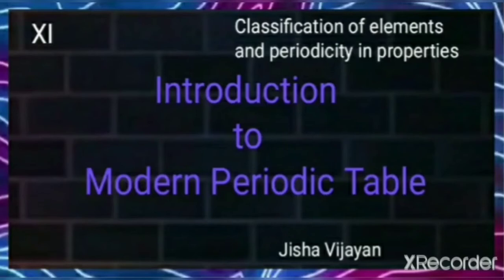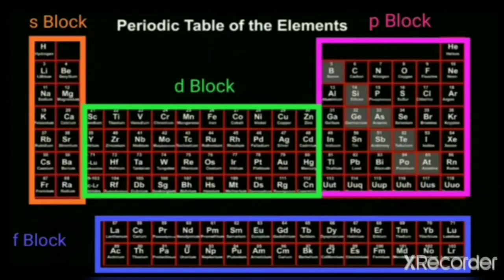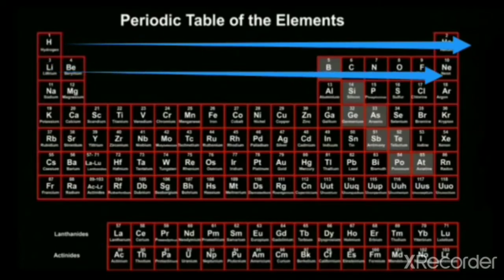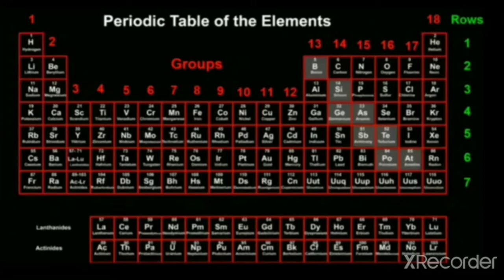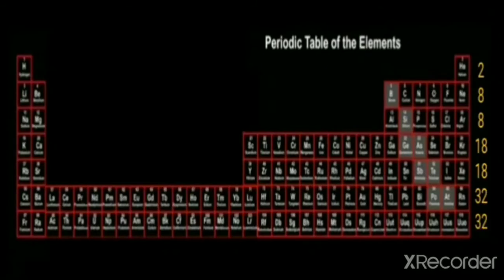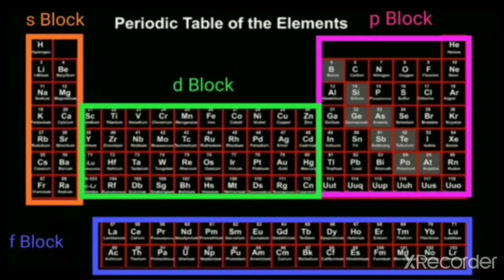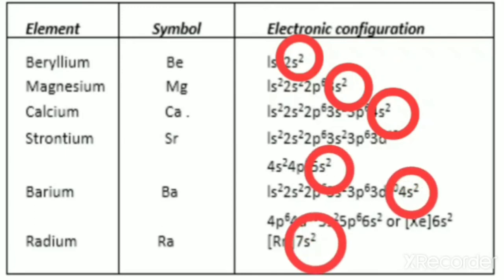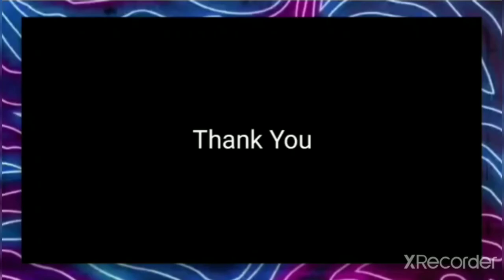11std, Introduction to Modern Periodic Table